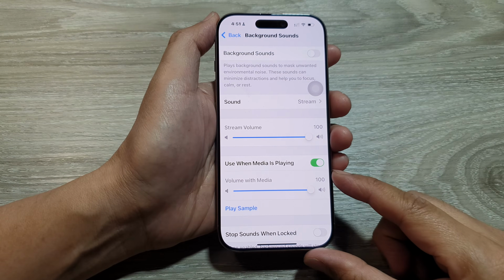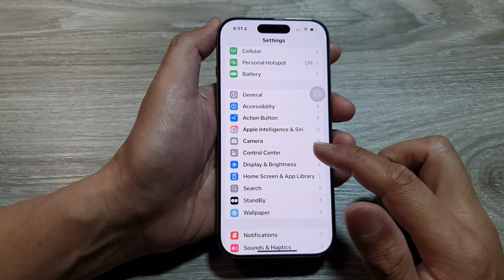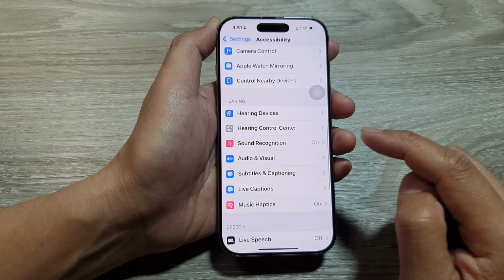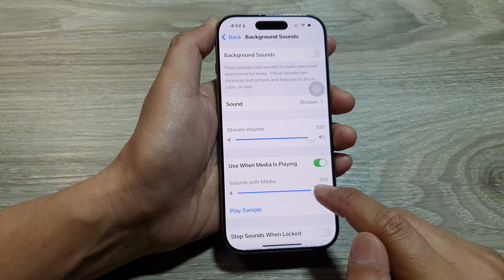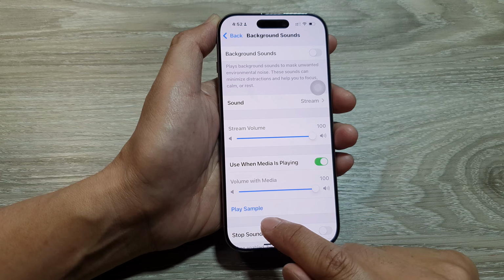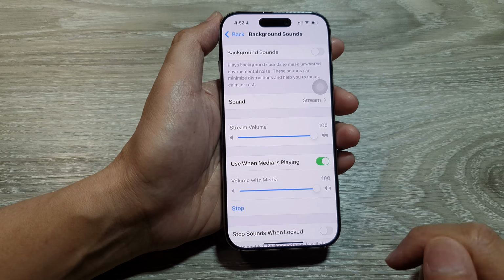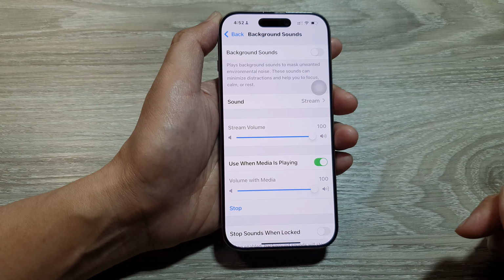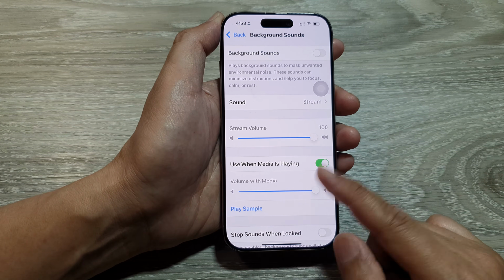🔊 How to Increase/Decrease Background Sound Volume With Media Sound 🎶 | iPhone 16/16 Pro Max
Learn how to adjust the background sound volume with media sound on your iPhone 16, iPhone 16 Pro, iPhone 16 Pro Max, or iPhone 16 Plus running iOS 18. In this tutorial, we will walk you through the steps to easily increase or decrease the background sound while keeping media sound levels at your preferred setting. This feature is perfect for improving your audio experience during music, video, and app usage.